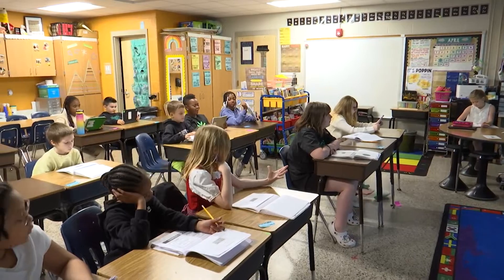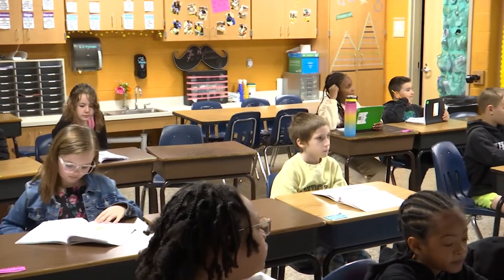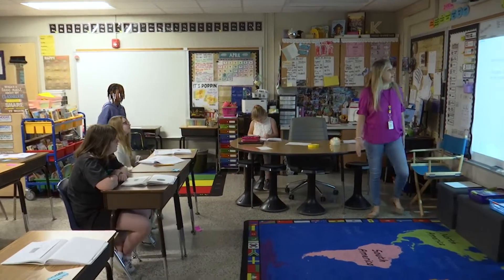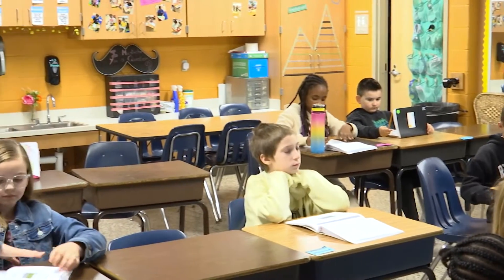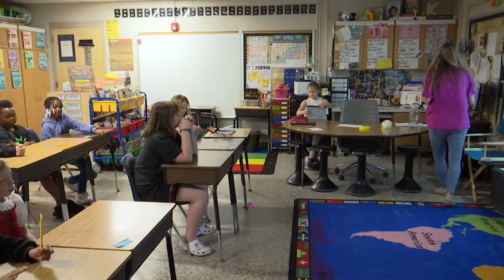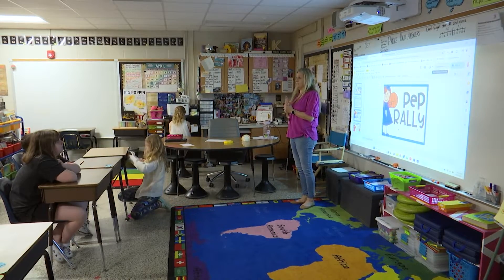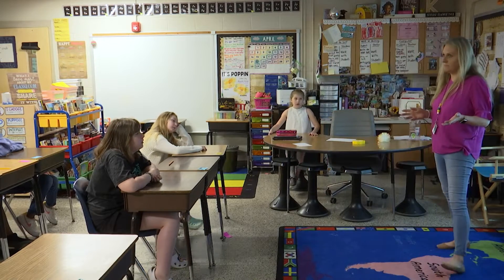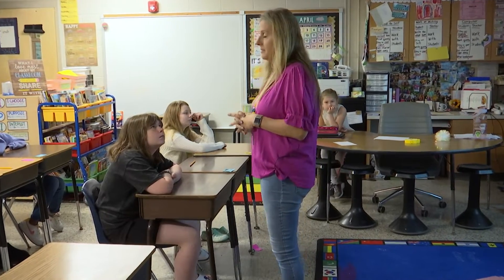Henrico Learning Today - Seven Pines Elementary School - April 19, 2024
HCPS TV visited Seven Pines Elementary School where Virginia Kay's 3rd grade class was reviewing Math they had learned this year.